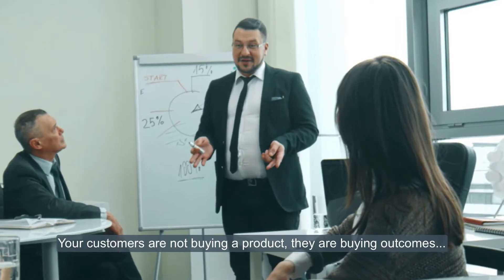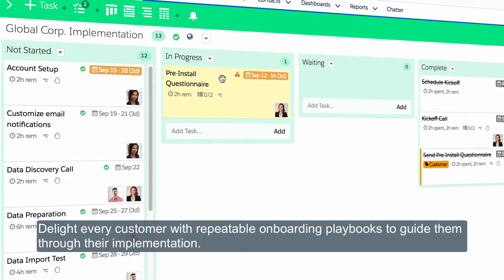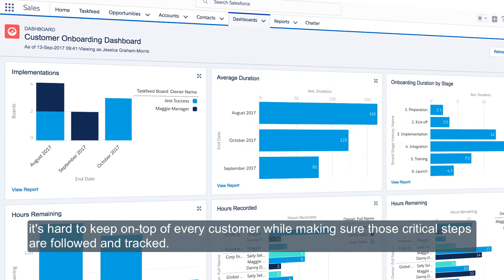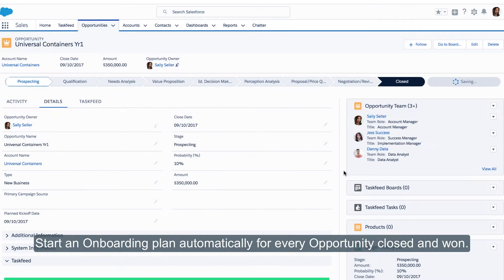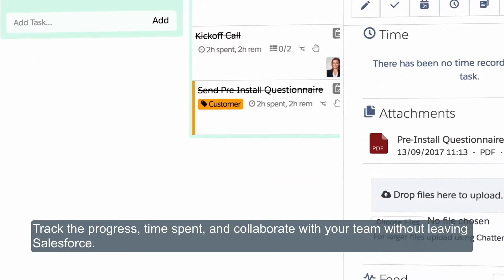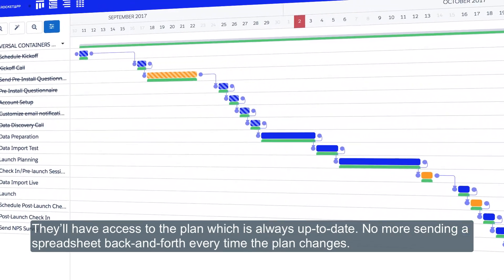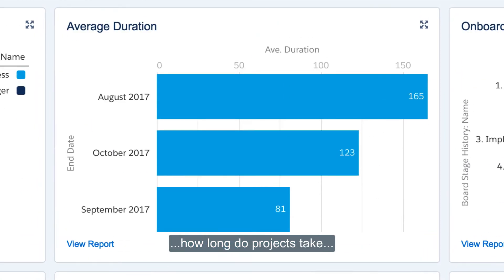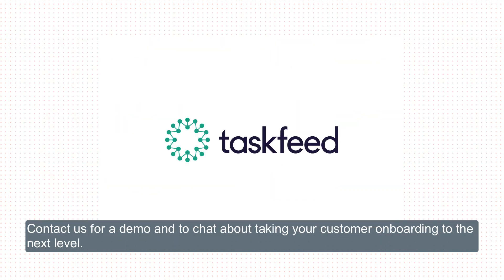Taskfeed - Customer Onboarding Project Management for Salesforce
Taskfeed is a project and process management application, designed for Customer Onboarding and built on the Salesforce platform.

Taskfeed helps customer oriented businesses take their onboarding experience to the next level by creating a repeatable and scalable process to ensure each customer is successful and to help create an amazing first impression.